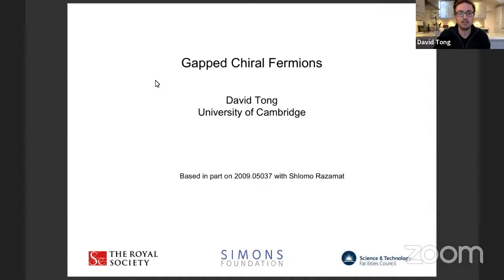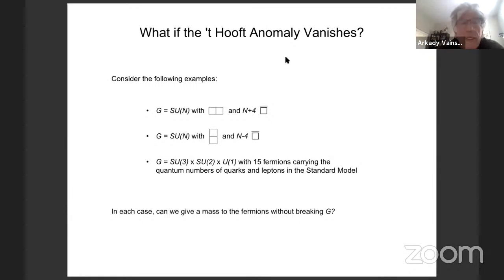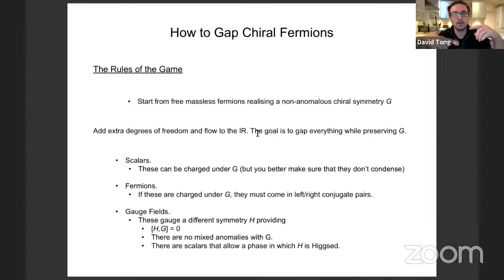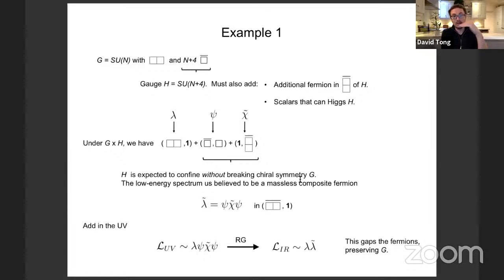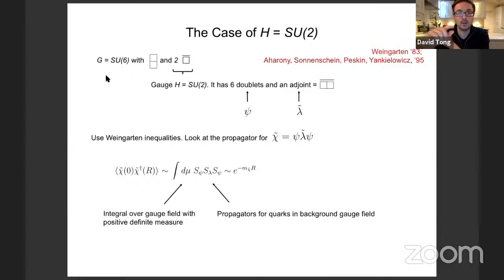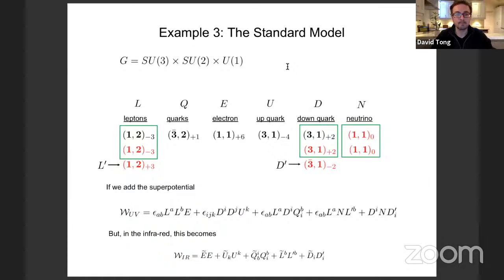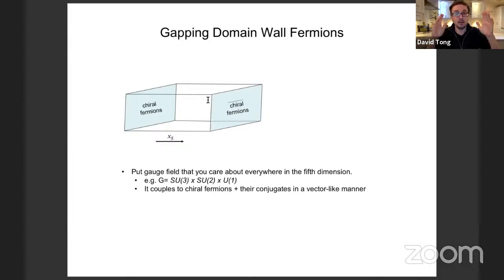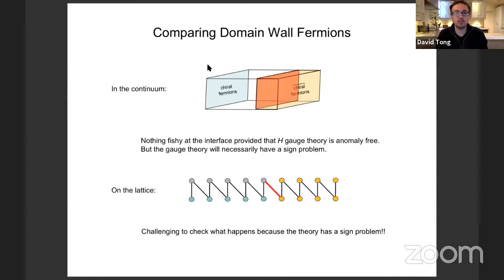David Tong (U Cambridge) Gapped Chiral Fermions @Harvard CMSA 12/22/2020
12/22/2020 David Tong (University of Cambridge)

Title: Gapped Chiral Fermions

Abstract: I’ll describe some quantum field theories that gap fermions without breaking chiral symmetries.  I'll also discuss how this might be employed in the quest to put chiral gauge theories on the lattice.